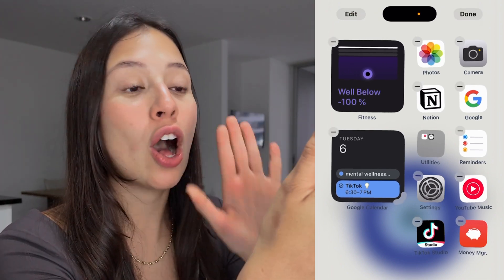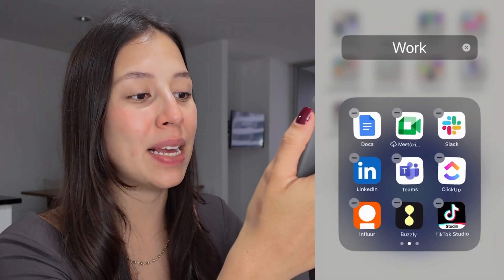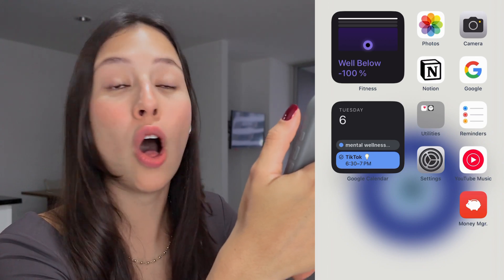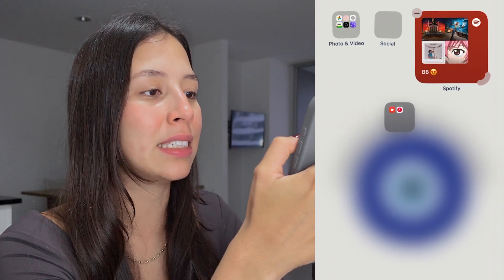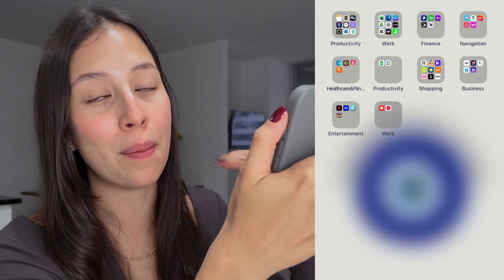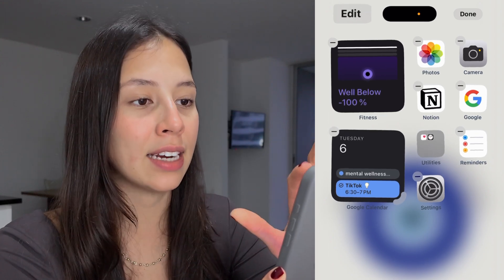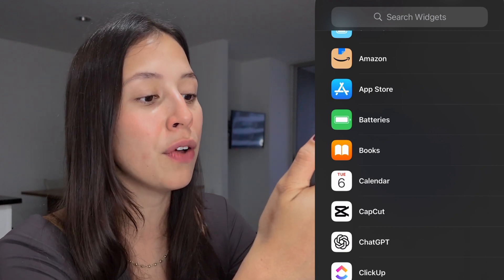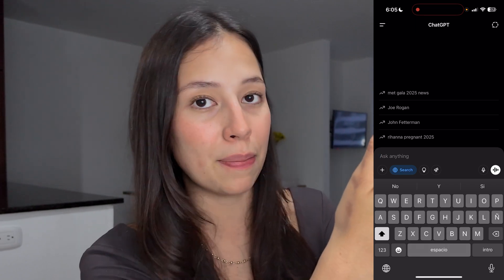How to Customize Your iPhone Home Screen (Move Apps, Add Widgets, Create Folders)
In this video, I’ll go over how to customize your iPhone home screen so it looks cleaner and feels more organized. You’ll learn how to move apps, create folders, and use widgets to personalize your iPhone layout. I’ll walk you through each step so your phone looks exactly how you want it. This is perfect if you want to make your iPhone more fun, more useful, and easier to use.

Be sure to watch this video all the way as I cover how to drag apps, set up folders, and add useful widgets to your home screen. You’ll see how to adjust your iPhone layout, remove clutter, and build a setup that fits your routine. I’ll also show you how to lock your changes and keep everything in place with the “Done” button. These tips will help you create a smooth, custom home screen that actually works for you.

The iPhone home screen is fully customizable if you know how to use its features. You can change the layout, group apps by category, and add widgets that show helpful info at a glance. With just a few steps, your iPhone can feel more like your own space. This video makes it simple to take control of your iPhone and build a home screen that matches your daily life.

– Mari

Timeline:
0:00 - Introduction
0:15 - Why Customizing Your iPhone Home Screen Matters
0:34 - Enter Edit Mode: Make Apps Jiggle
0:46 - Move Apps and Organize with Folders
1:13 - Create New Folders with Custom Names
1:59 - What Are Widgets and Why Use Them?
2:31 - Add Widgets from Any App
3:09 - Finalize Your Widget and Save Layout